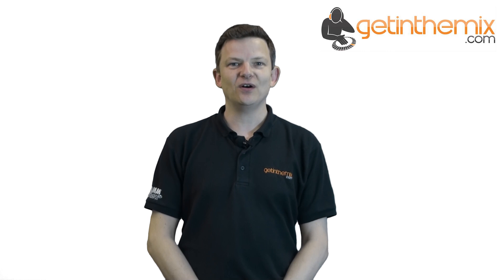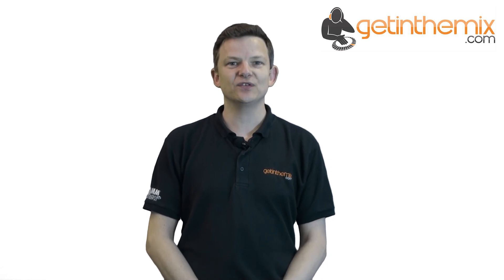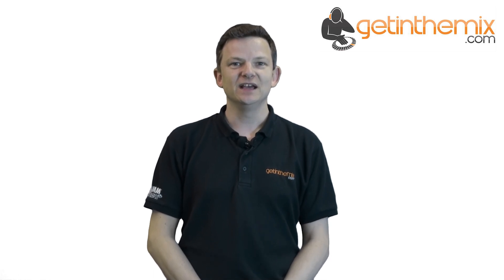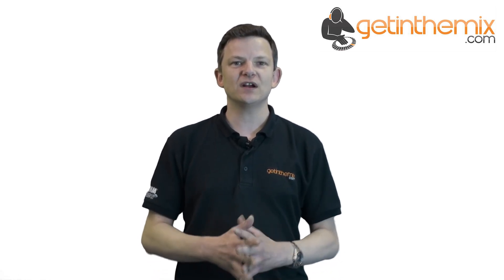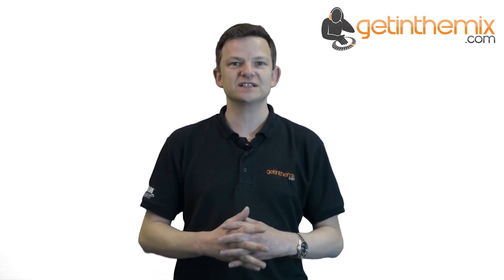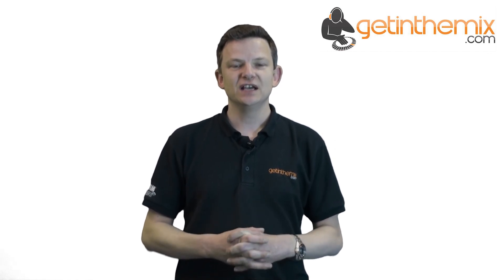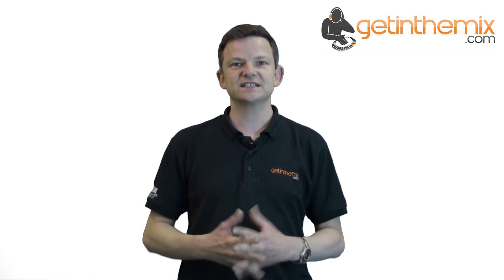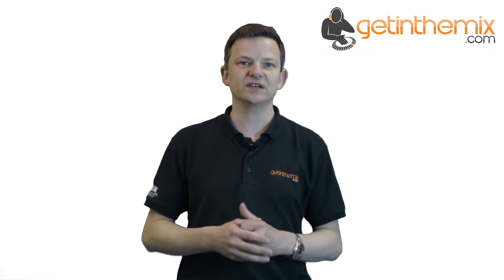Part Exchange DJ Equipment at Getinthemix.com